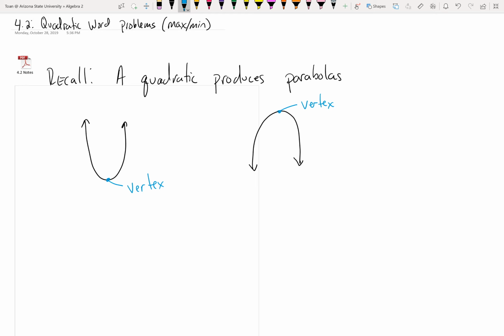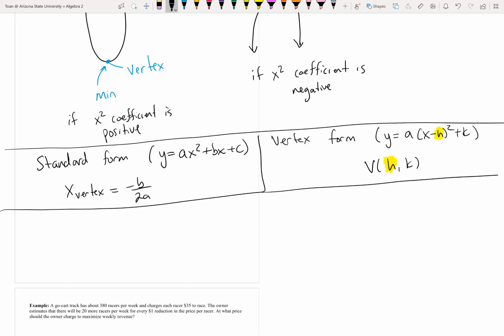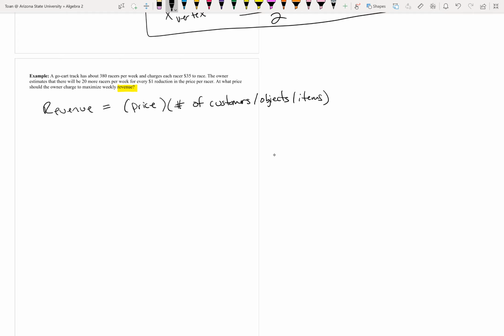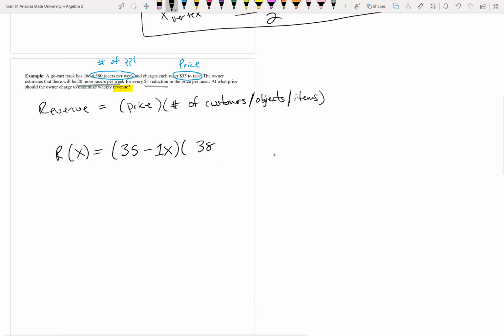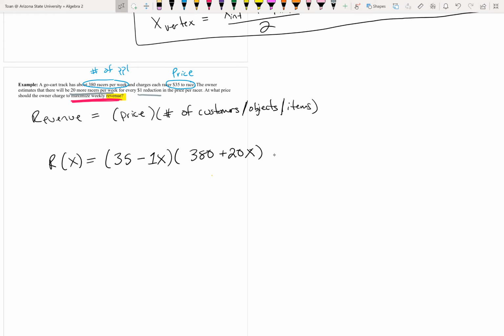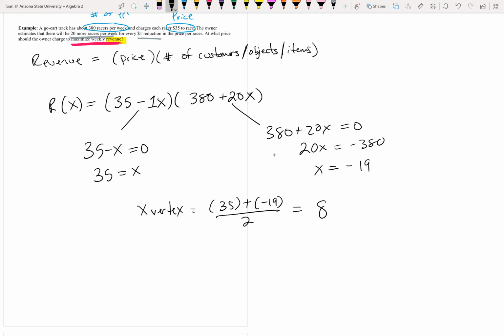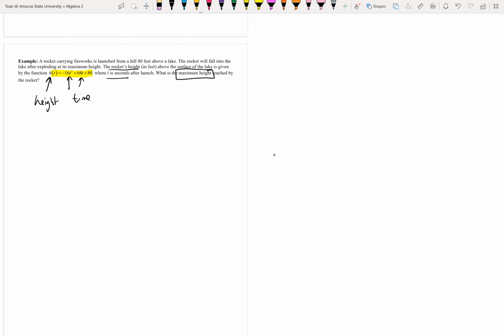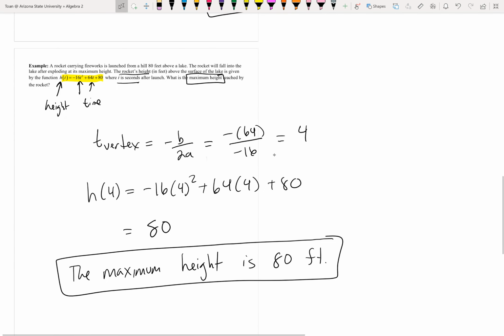A2 4.2 Quadratic MaxMin Word Problems